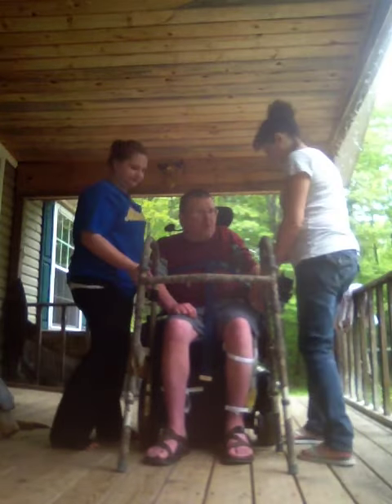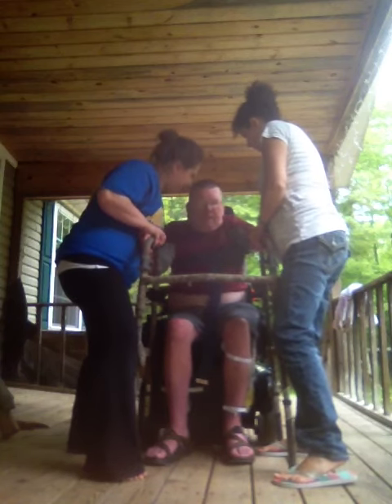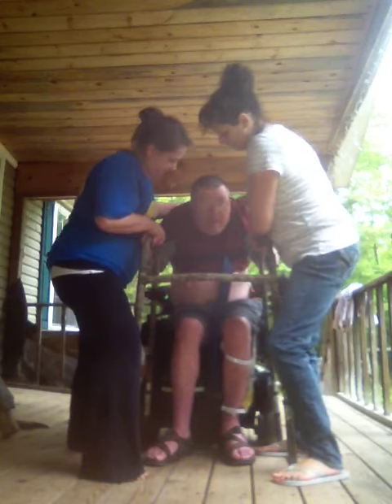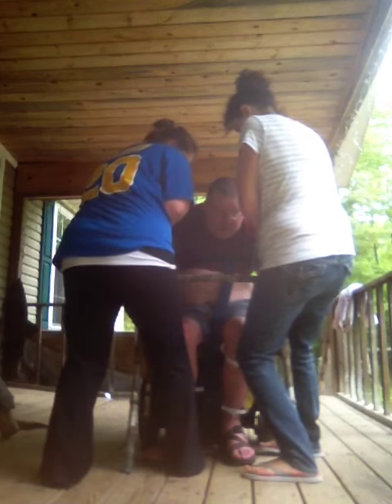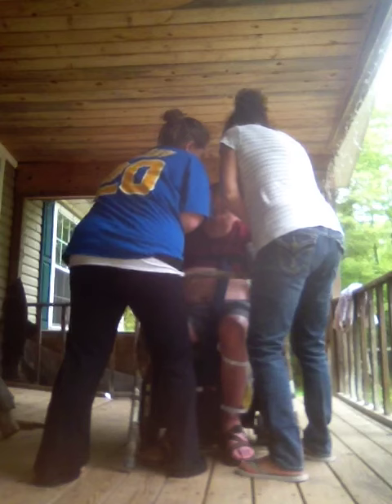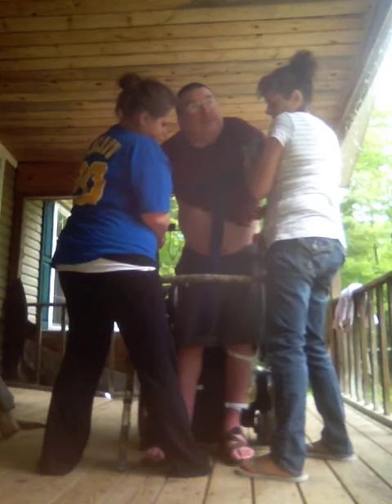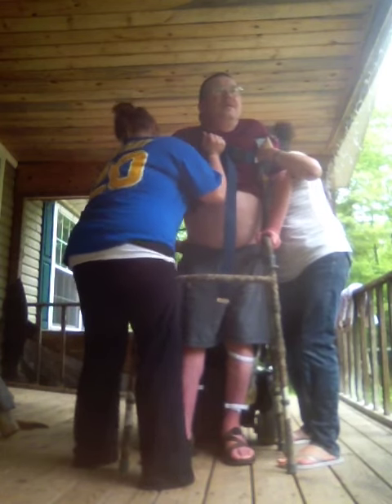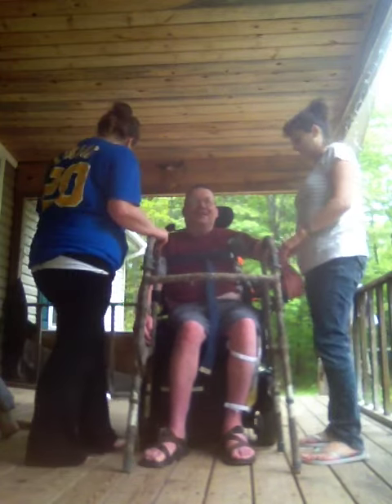Walker stand up take 2